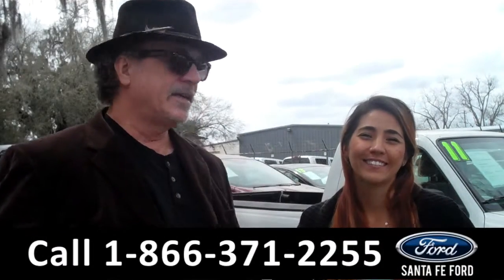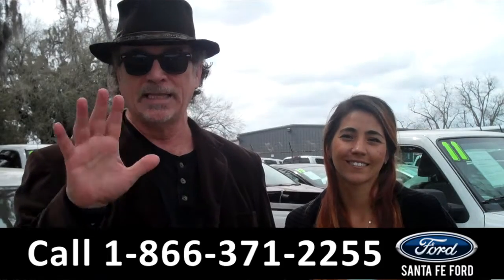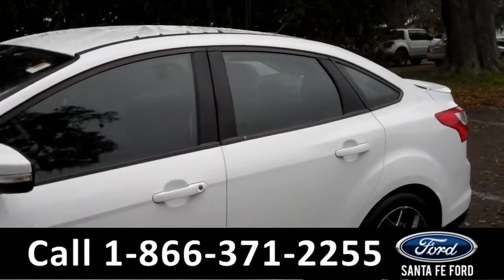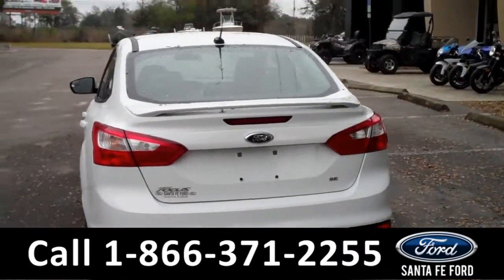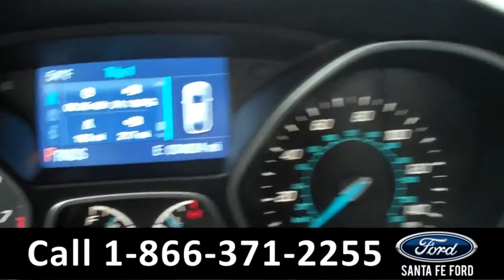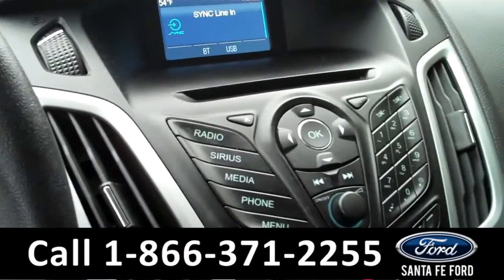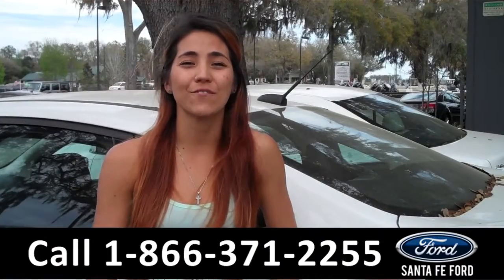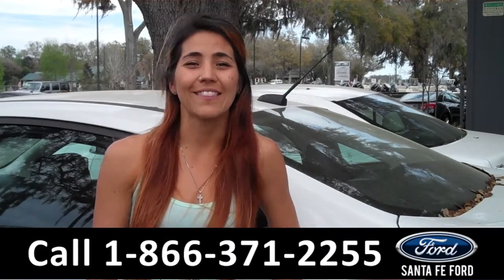Ford Focus Gainesville Fl 1-866-371-2255 Stock# G-33929R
Ford Focus Gainesville Fl 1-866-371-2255 Stock# G-33929R Here's the LINK!

Year: 2014
Make: Ford
Model: Focus
Location: Gainesville, Fl
Engine: 2.0L
Trans: Automatic
Exterior: Oxford White
Miles: 34,824